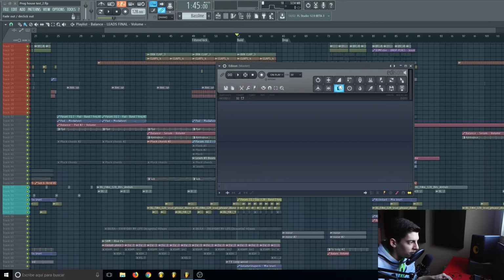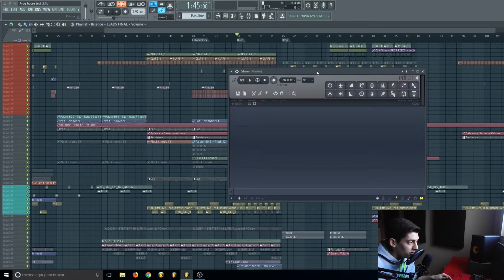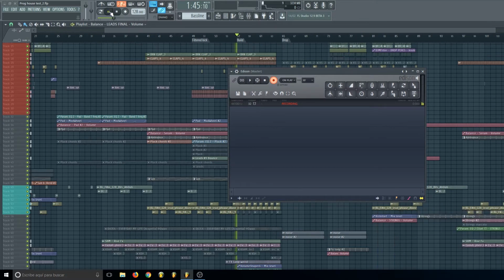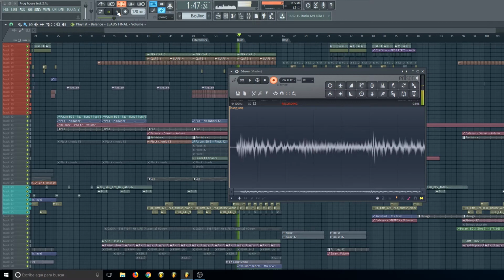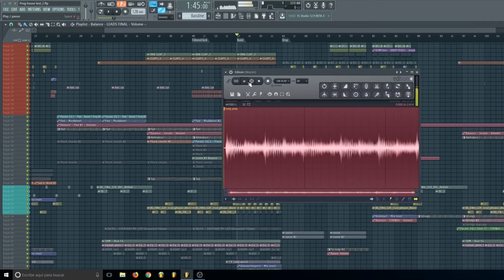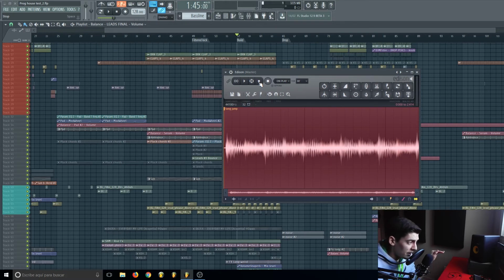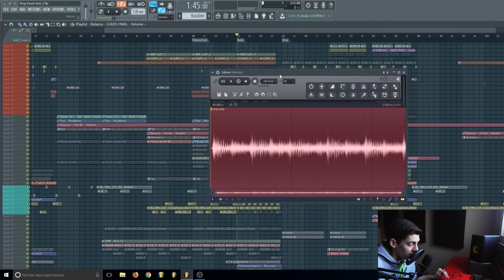What To Do When FL Studio CRASHES/LAGS - Use This Plugin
▶▶▶ MY EQUIPMENT ◀◀◀